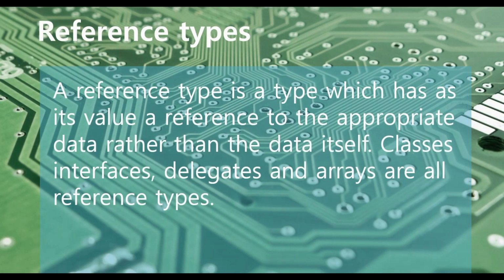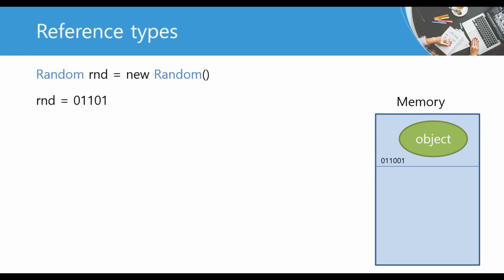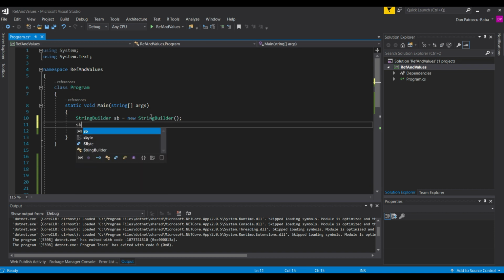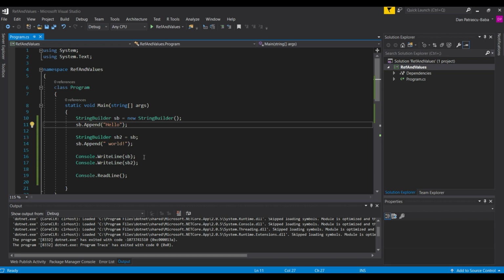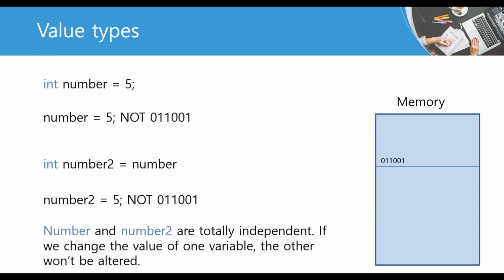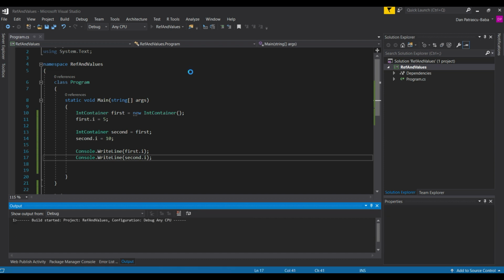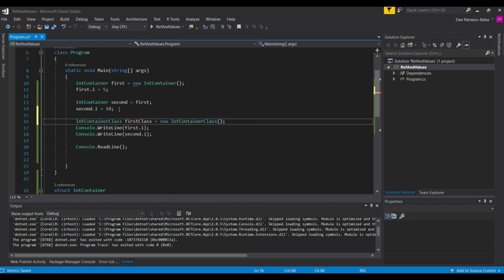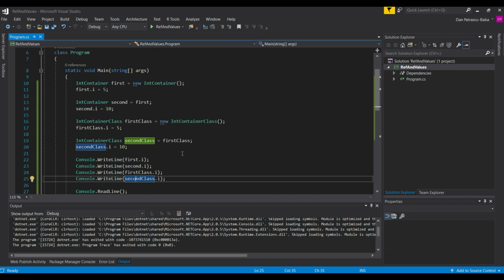C# for total noobs - Part 12: Value types and reference types in C#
Knowing how  value types and reference types work is very important for any .Net developer. This is why in this lesson we talk only about these concepts.